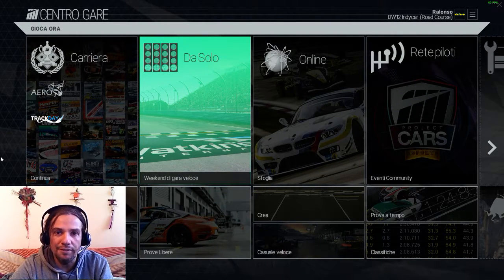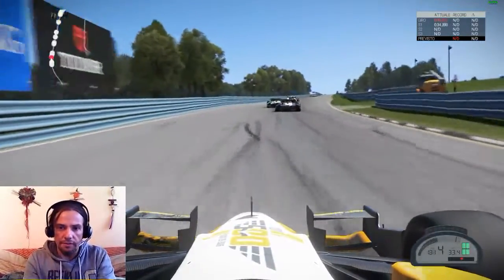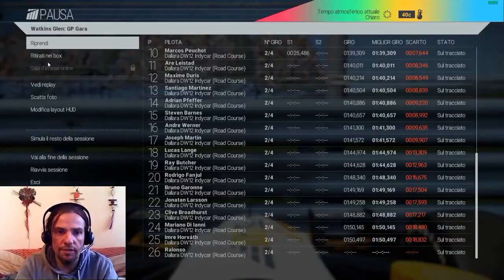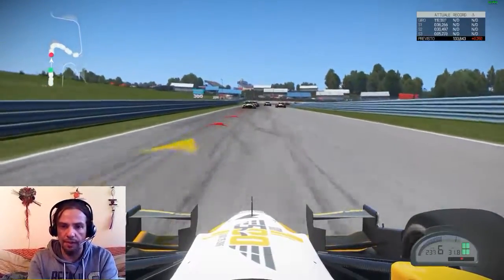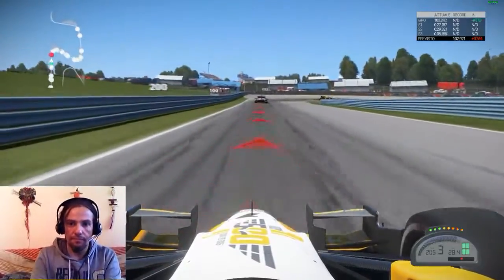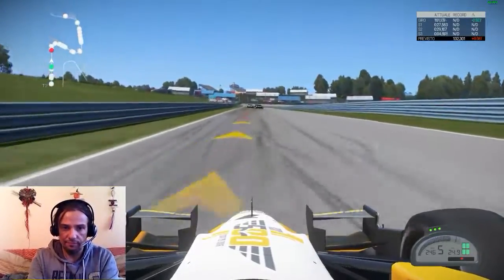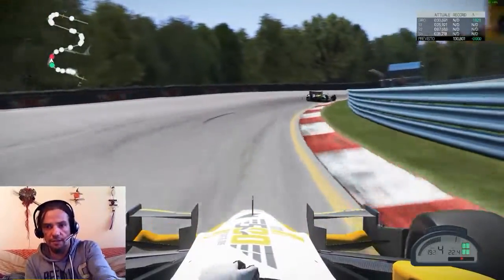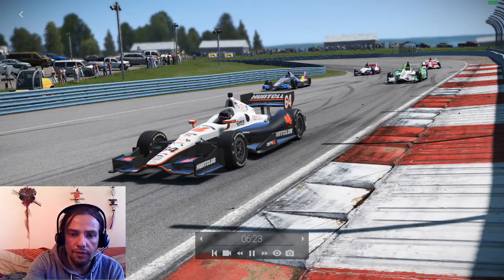Pcars: Watkins Glenn Race Dallara Indycar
Hi Guys! Let's go for a another thrilling race, this time in Watkins Glenn! Have fun!! ;-D